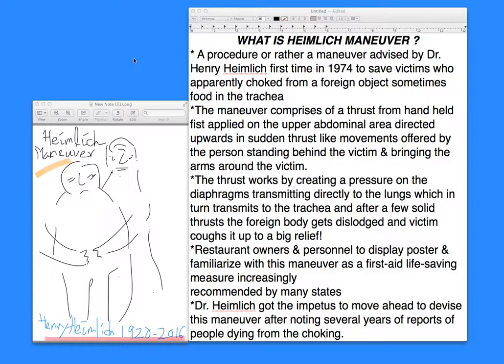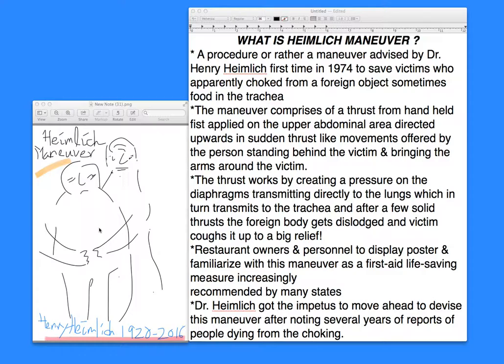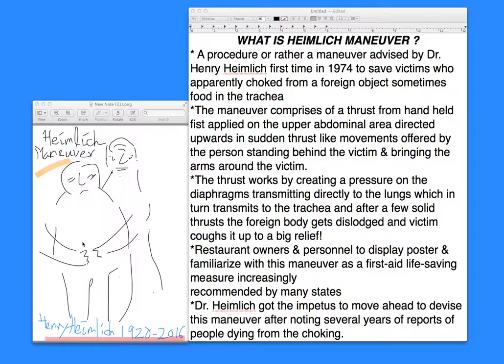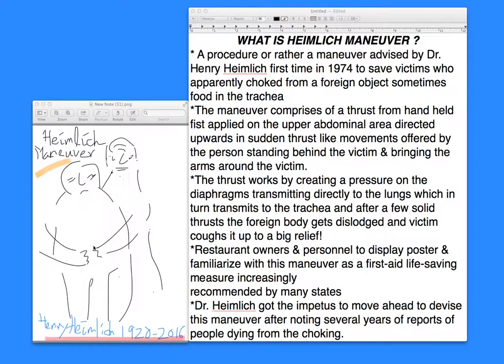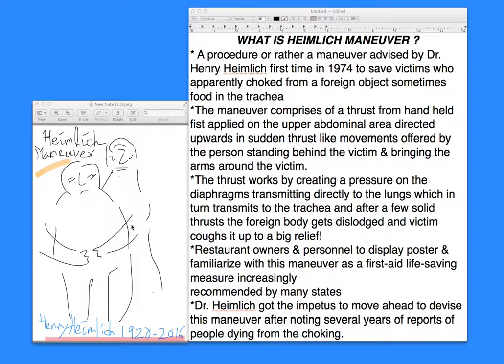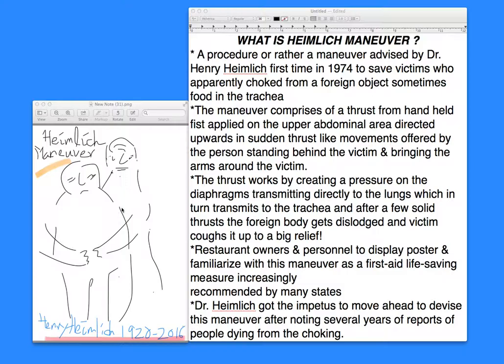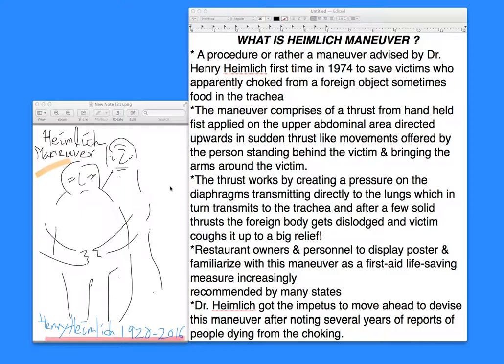^MuniHealth - #101 What Is The Heimlich Maneuver? - Cardio360 Presents...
Learn about what is the Heimlich Maneuver. It's a first aid measure applied to a victim choking with a foreign body or food bolus in the trachea devised by Dr. Henry Heimlich, a thoracic surgeon trained from NY. How it is performed and and the mechanism by which it works is discussed.  Dr. Sharad Jaitly further explains in the video.

101 What is Heimlich Maneuver ?